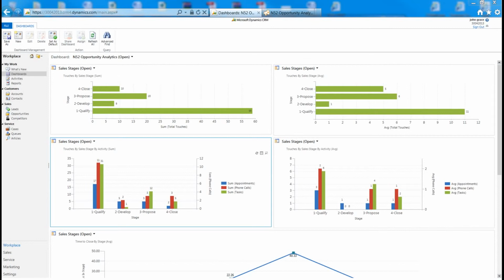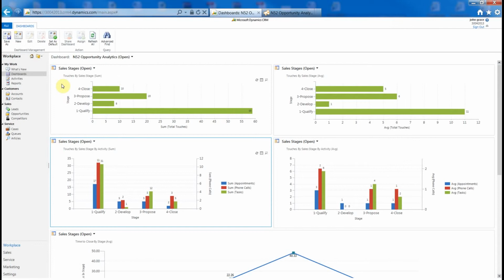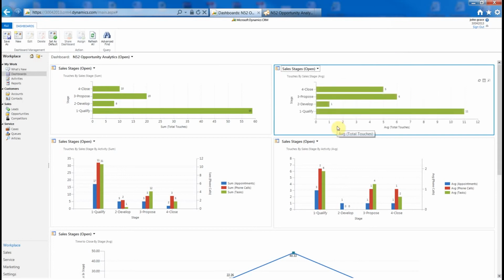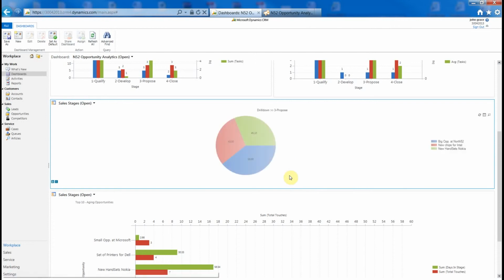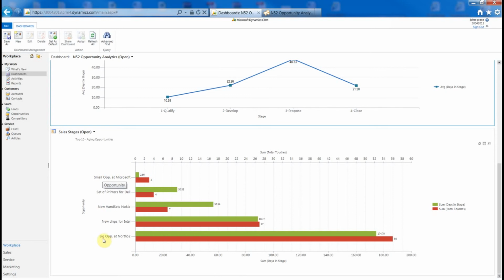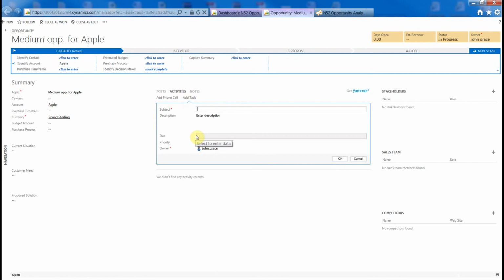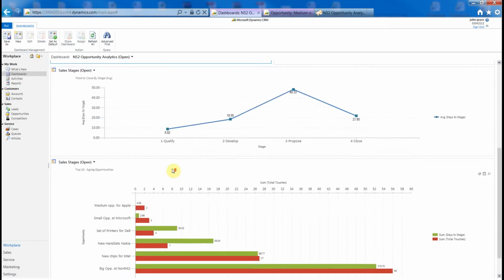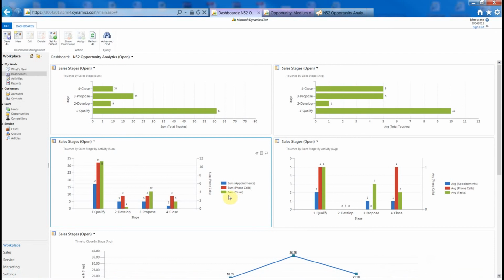N52 Opportunity Analytics - Overview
Download the product datasheet,